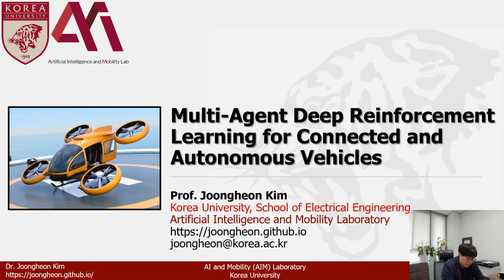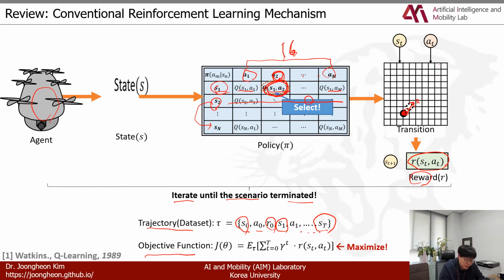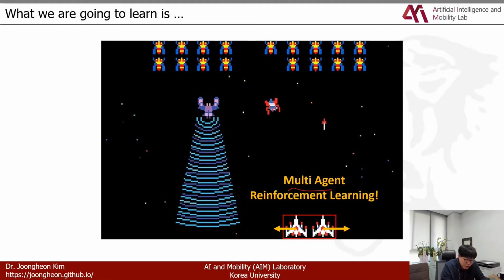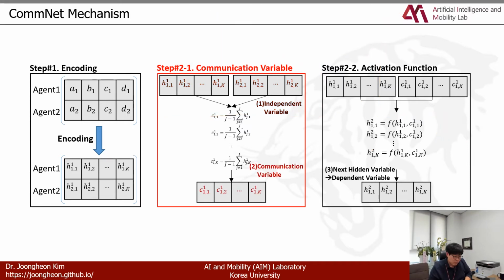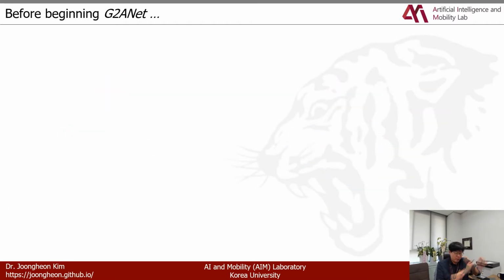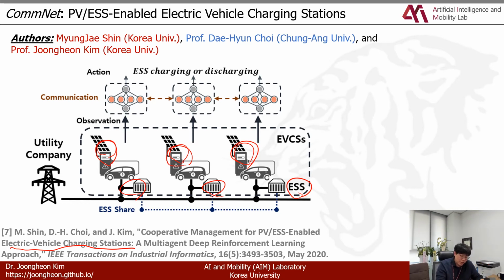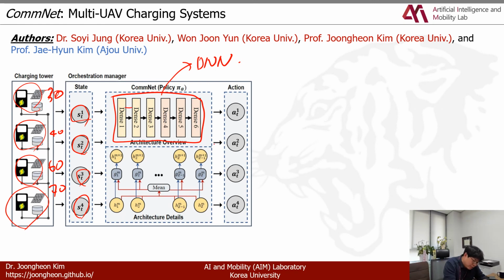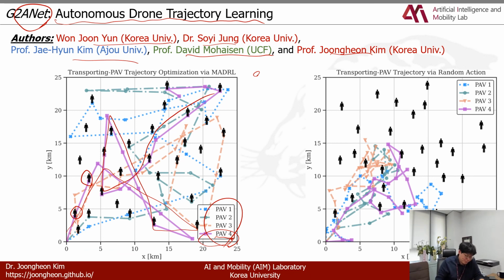Multi-Agent Deep Reinforcement Learning for Connected and Autonomous Vehicles (ICAIIC 2021)